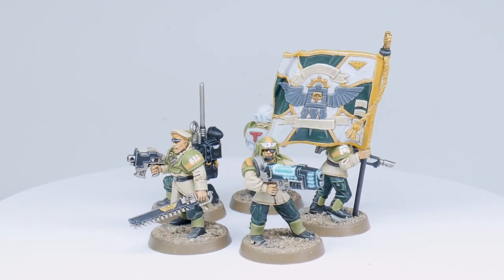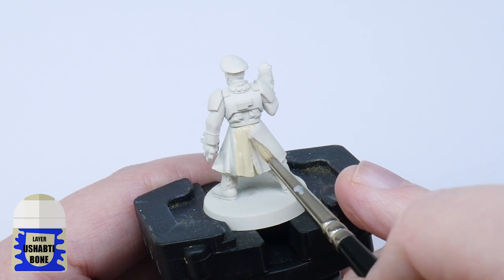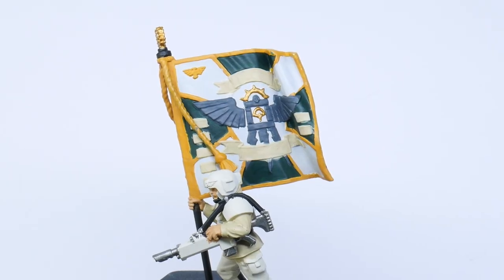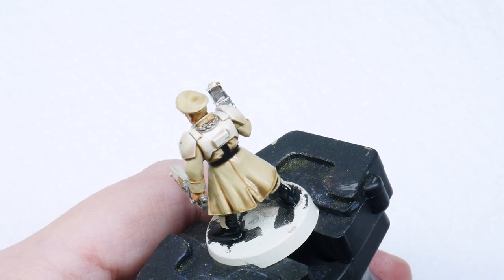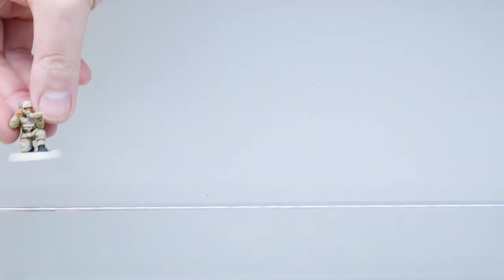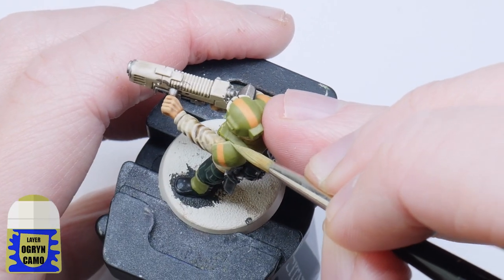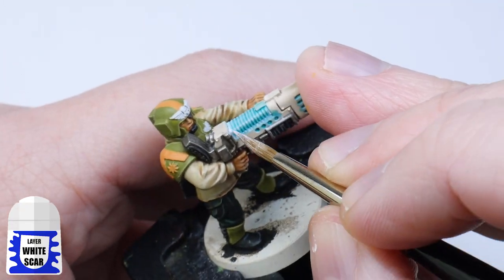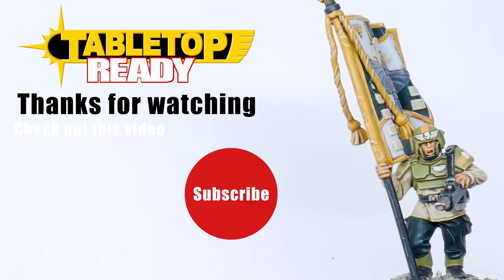How To Paint CADIANS 92nd Regiment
In this tutorial I show you how to paint 92nd Regiment so you can get them ready to play Warhammer 40,000